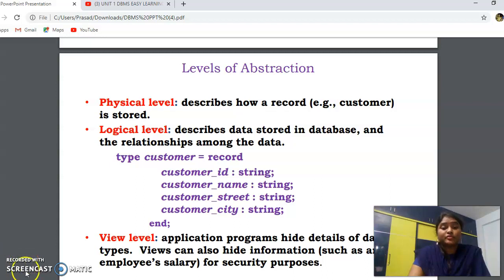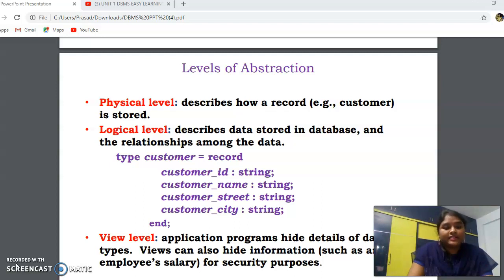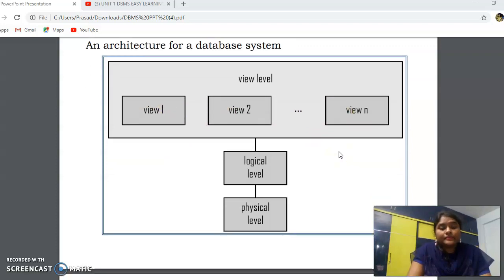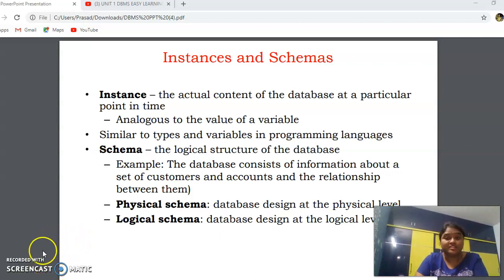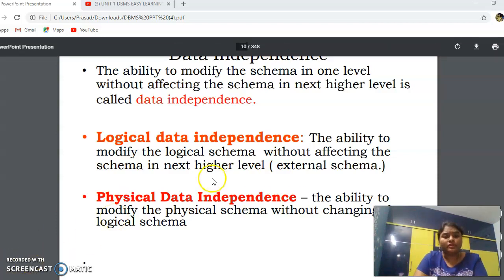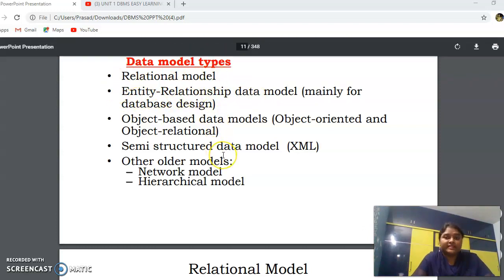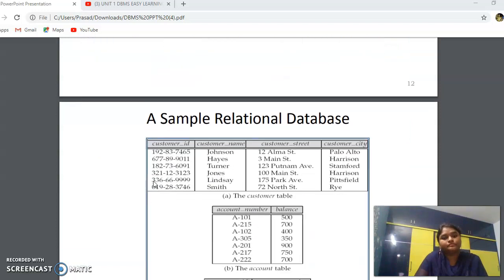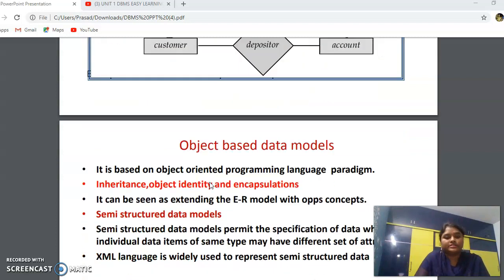UNIT 1 DBMS LEVELS OF ABSTRACTION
TOPICS COVERED: LEVELS OF ABSTRACTION,VIEW OF DATA,INSTANCE AND SCHEMA,DATA INDEPENDENCE,DATAMODELS AND THEIR DESCRIPTION